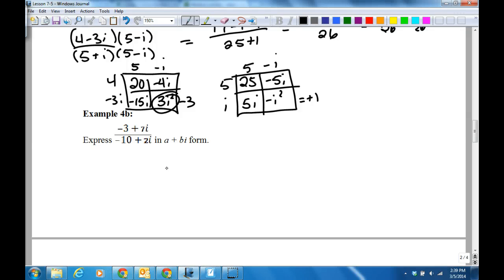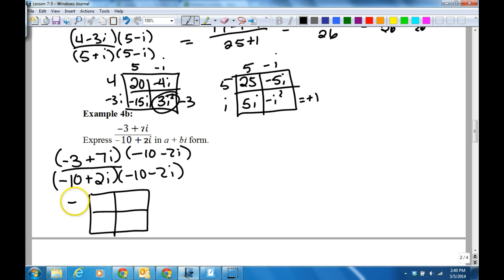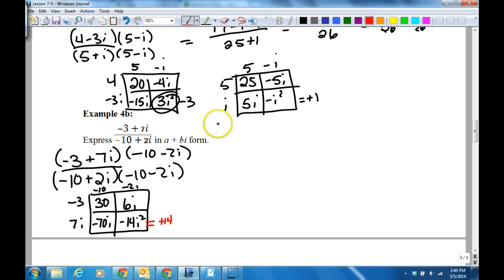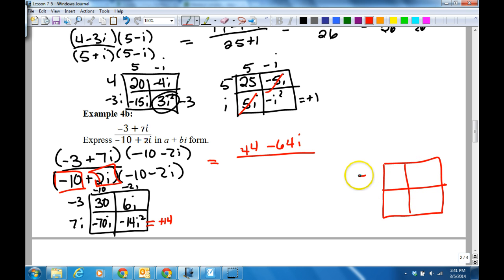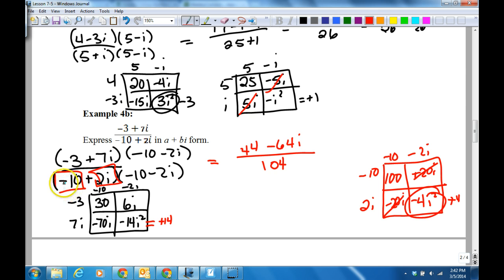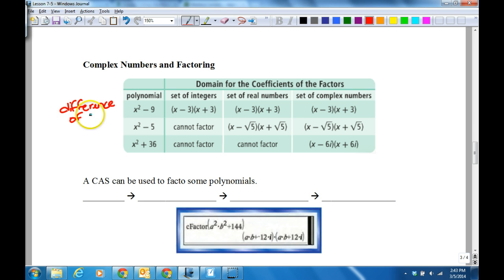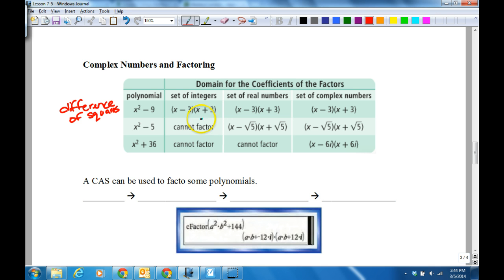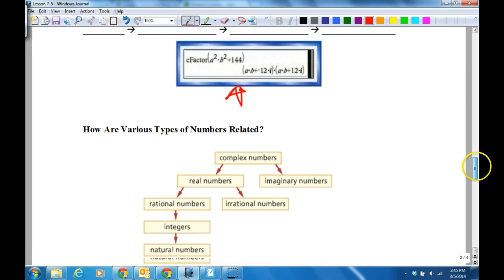complex numbers part 2